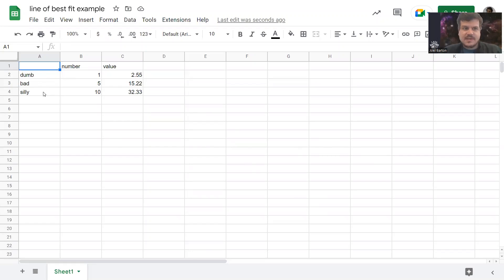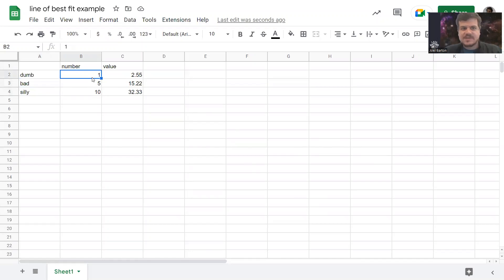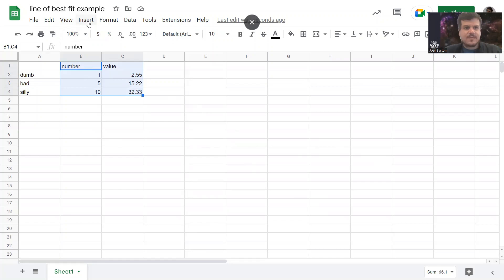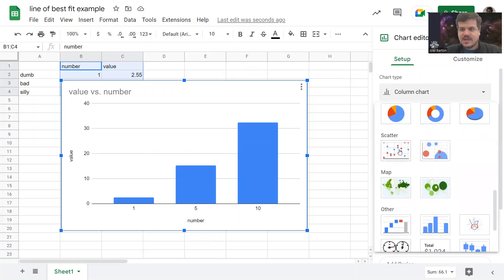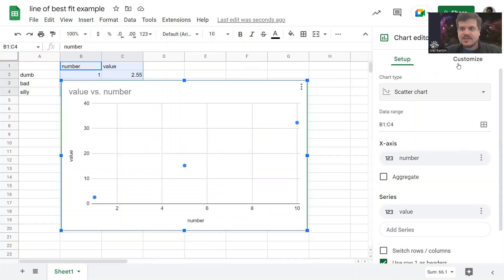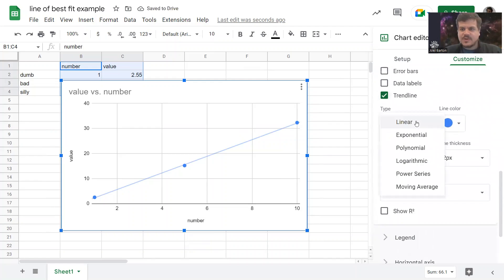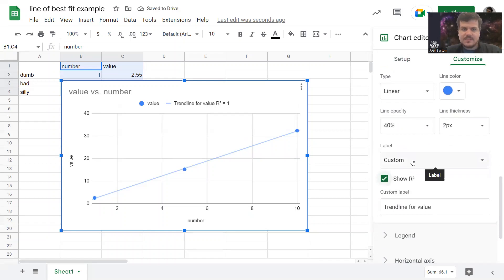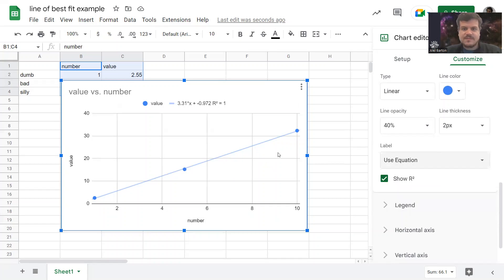How to Make a Trendline with Google Sheets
Use Google Sheets to make a simple trendline and show the equation.